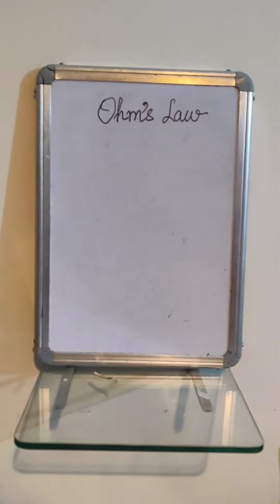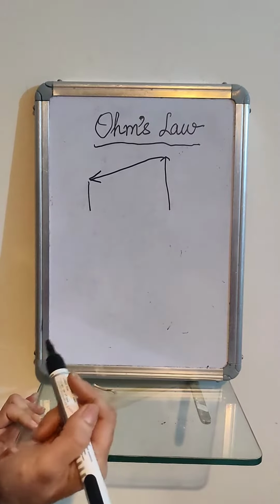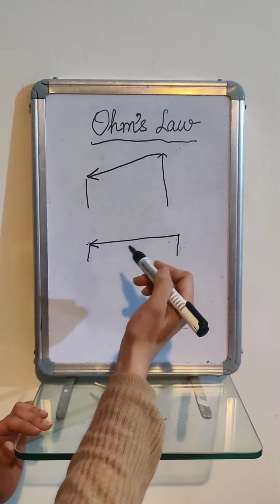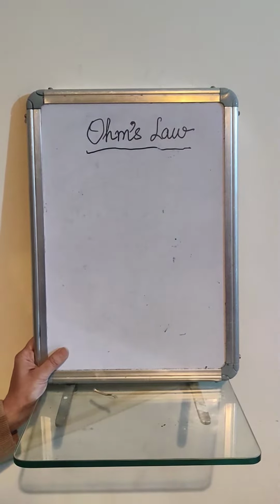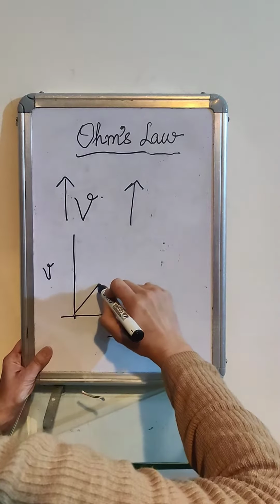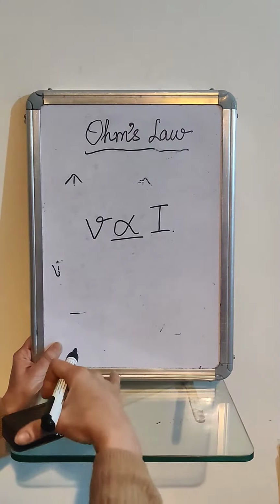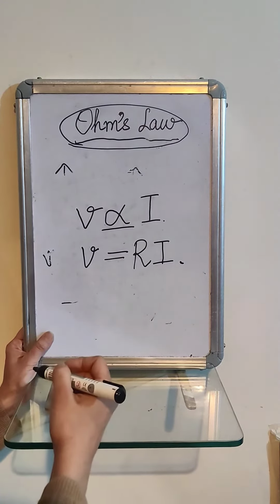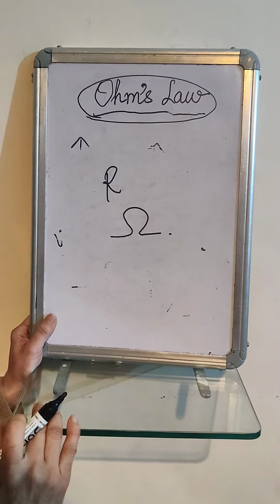Ohm's Law Easy Explanation Class 10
I hope you were able to understand the topic